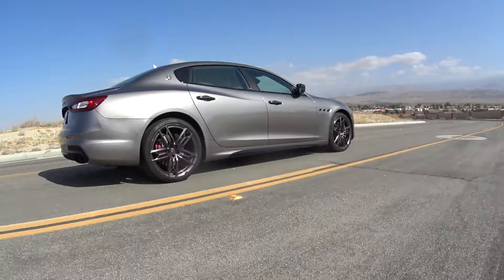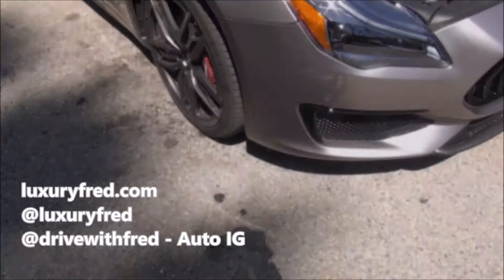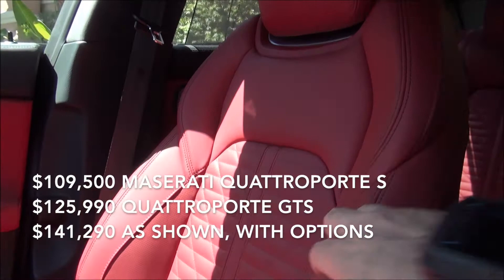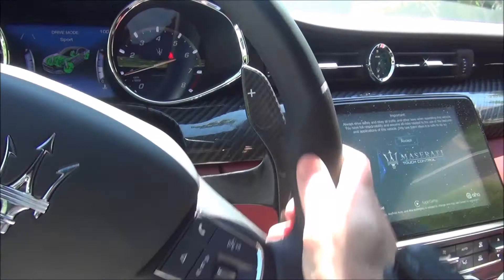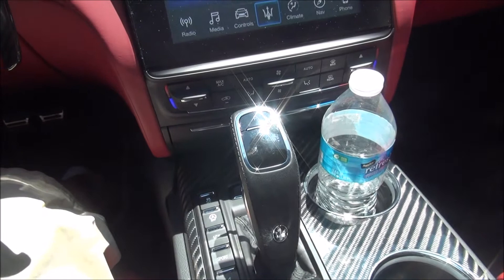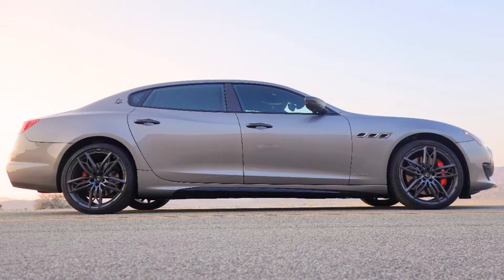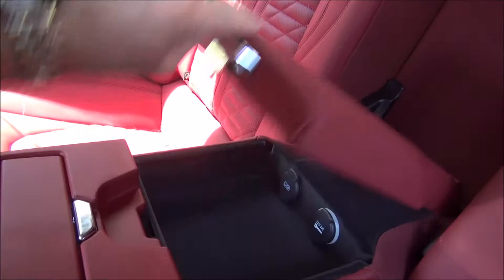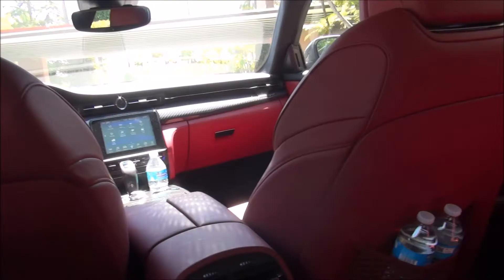THE MASERATI QUATTROPORTE GTS IS REALLY A FERRARI WITH 4 DOORS, 5 SEATS AND A HUGE TRUNK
With over 500 horsepower coming from a Ferrari-built twin-turbo V8 engine, the 2020 Maserati Quattroporte GTS is really like a four-door Ferrari with comfortable seating for five adults and a huge trunk. It's something you can't get from Ferrari (until they put out their SUV).

This Maserati VLOG shows some driving and drone shots of the Maserati Quattroporte GTS along with engine sounds and a tour of the sumptuous full leather interior.